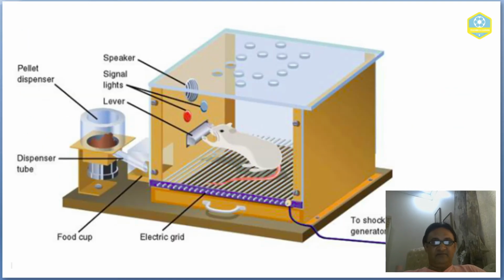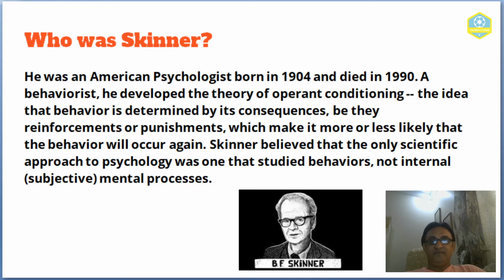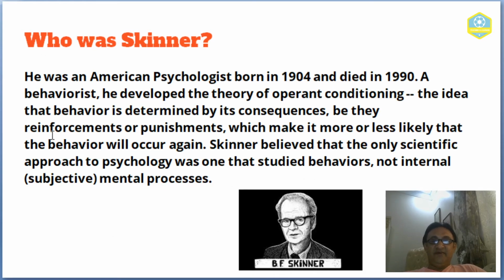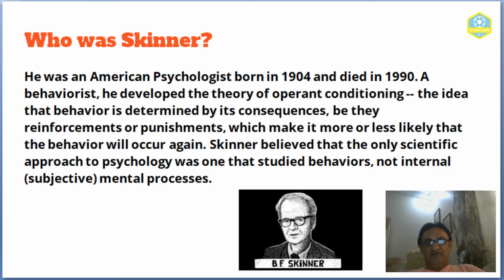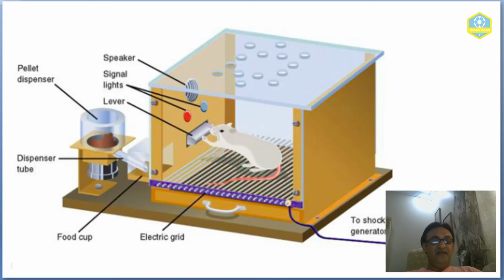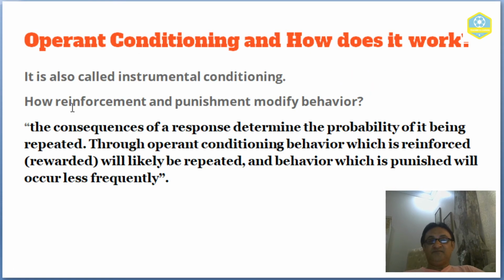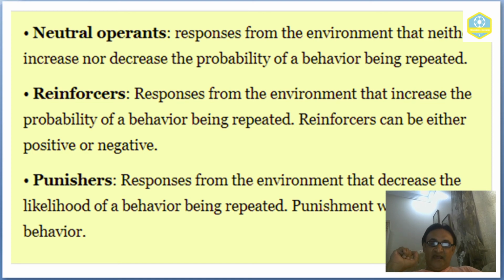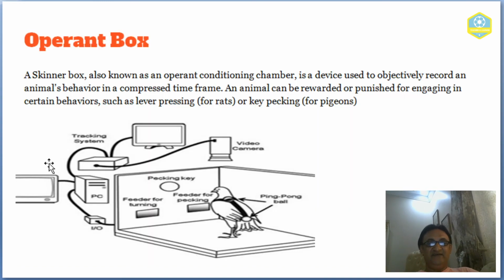045# SKINNER'S OPERANT CONDITIONING THEORY| REWARD AND PUNISHMENT| REINFORCEMENT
SKINNER'S OPERANT CONDITIONING THEORY| REWARD AND PUNISHMENT| REINFORCEMENT

Skinner introduced a new term into the Law of Effect - Reinforcement. behavior which is reinforced tends to be repeated (i.e., strengthened); behavior which is not reinforced tends to die out-or be extinguished (i.e., weakened).
How behaviors Change?
Skinner's Law of Effect
Operant Conditioning
Instrumental Conditioning

THEORIES
42-2 Rudolf Dreikur||Goals of Misbehavior || Power & Control Dreikurs Theory

42-3 Rudolf Dreikurs ||Revenge || Goals of Misbehavior ||

042-4# How to Deal with Feelings of Inadequacy?|| Goals of Misbehavior|

CARL ROGERS HUMANISTIC THEORY| MASLOW'S HIERARCHY THEORY OF NEEDS| SELF-ACTUALIZATION

PETER PRINCIPLE| WHEN PEOPLE GET PROMOTED